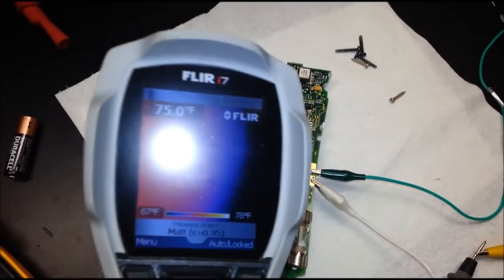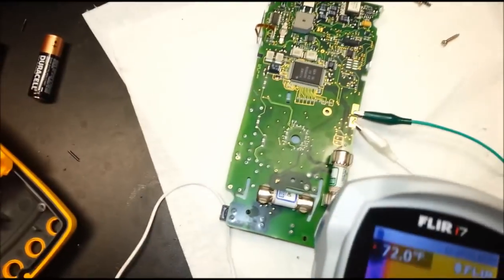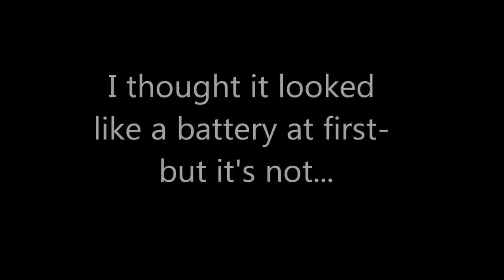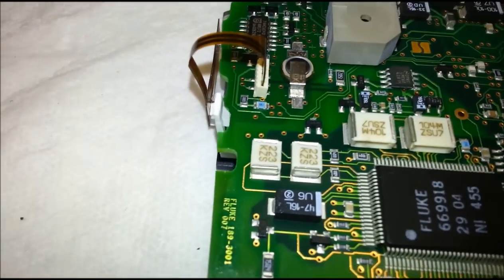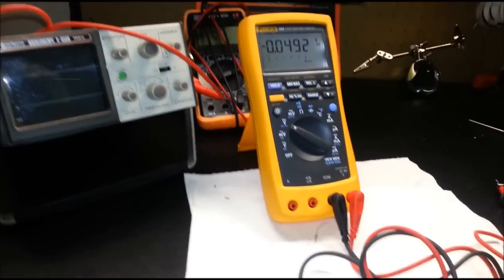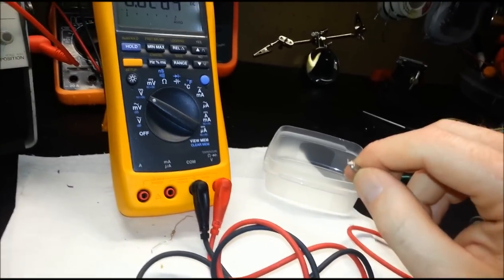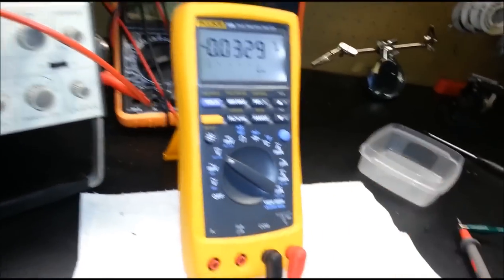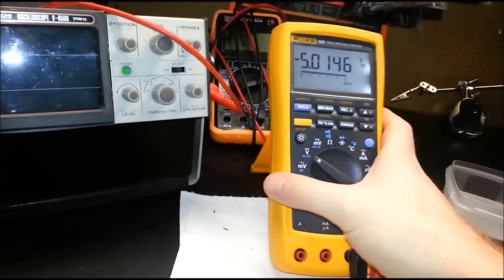Repairing a broken Fluke 189 multimeter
Repairing a Fluke meter- Quick and dirty way :)

This meter always had a 200mA draw in the off position so batteries would not last overnight unless removed- very frustrating.  Could not find a service manual online so I broke out my Flir I7 infrared camera- threw the board in the freezer for a bit- and the bad cap became instantly visible.  All ready to build some more Lear 45 goodies now.